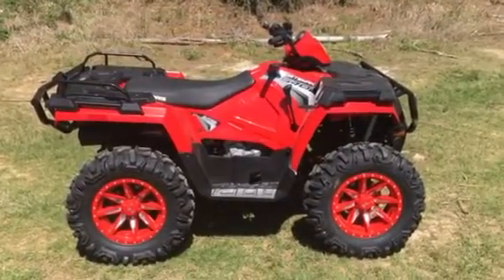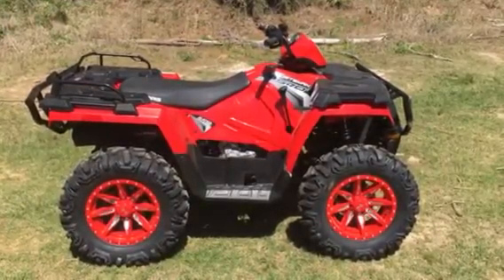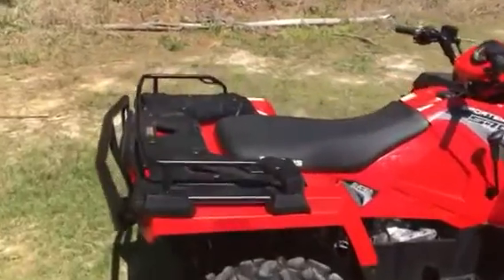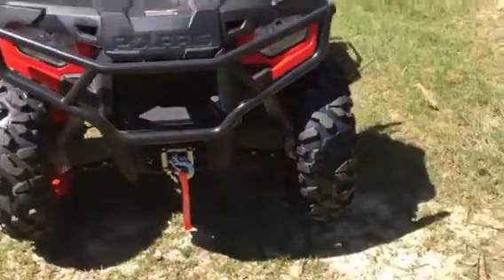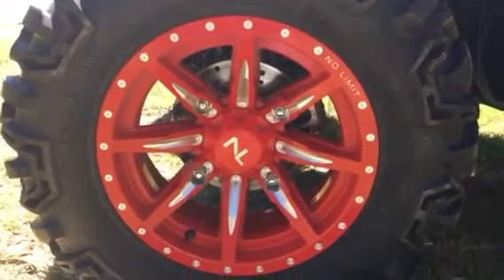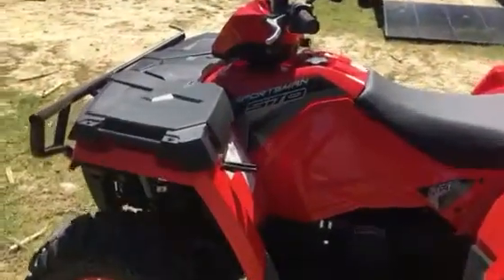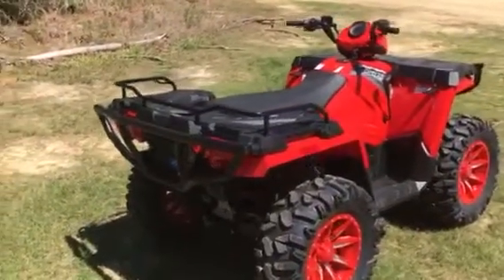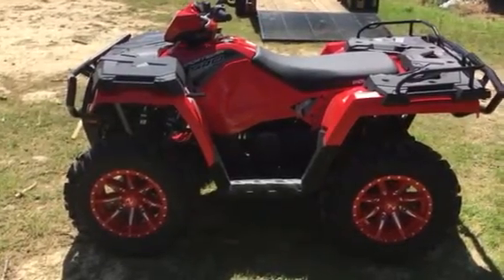2017 Polaris 570 Sportsman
Walk around of my new 2017 Sportsman, reviewing some features and customization